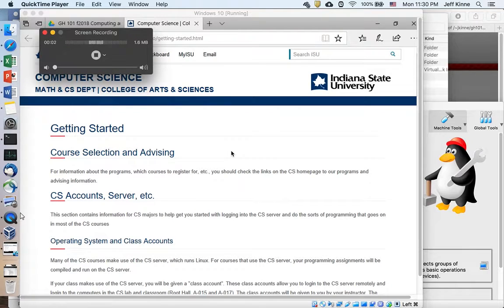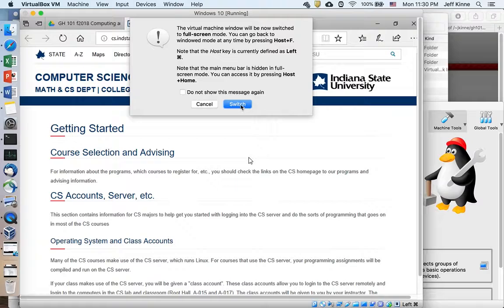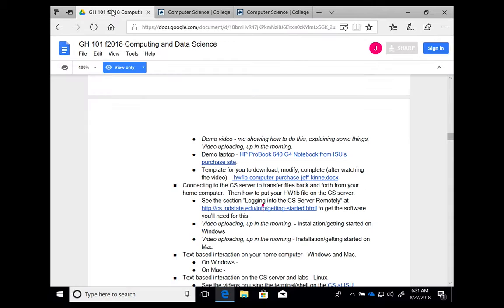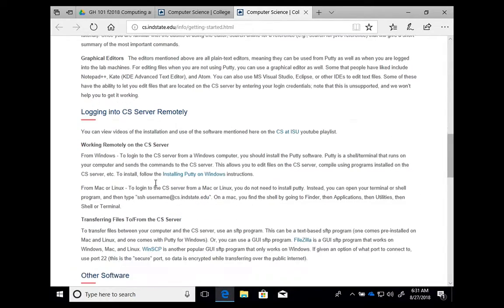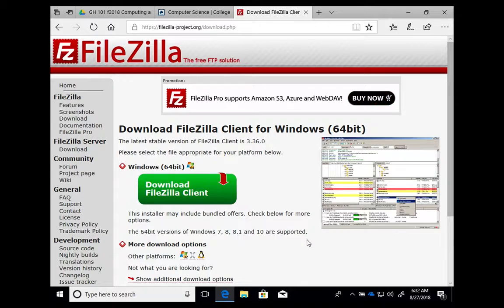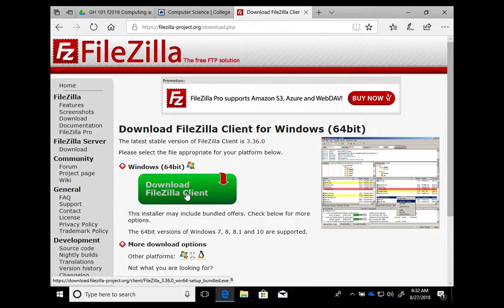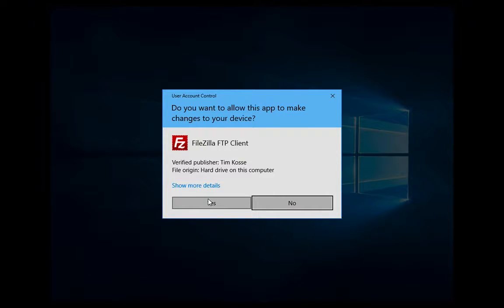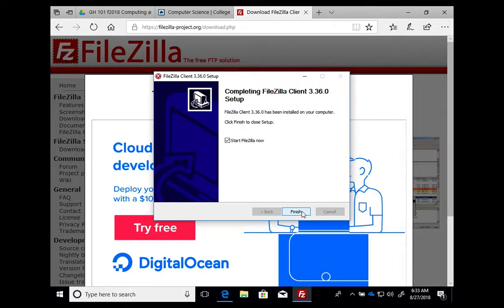GH 101 f2018 FileZilla download and install on Windows